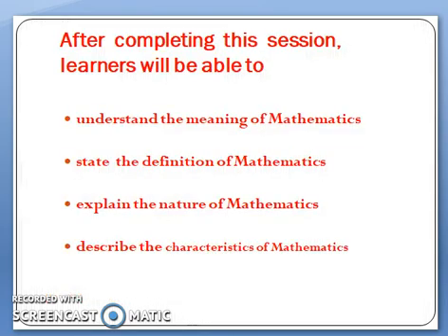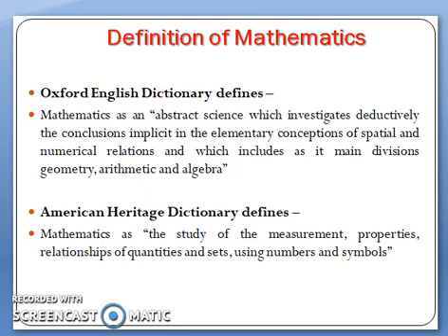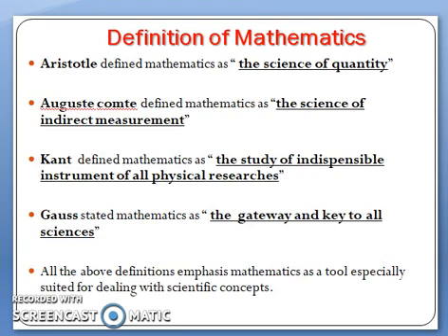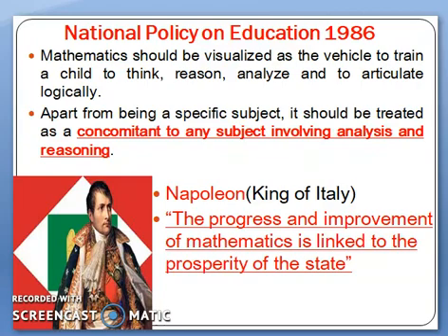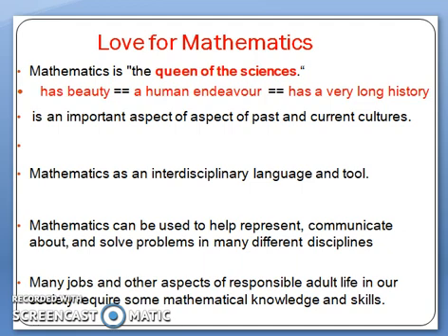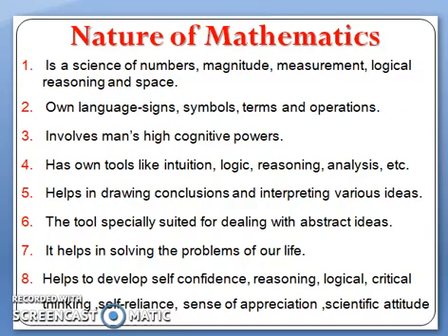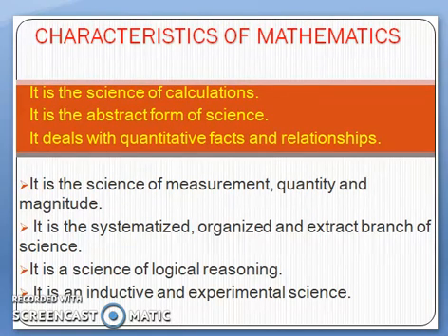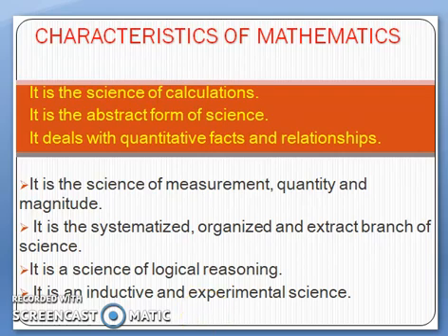MATHEMATICS AS DISCIPLINE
understand the meaning of Mathematics
state  the definition of Mathematics
explain the nature of Mathematics
describe the characteristics of Mathematics